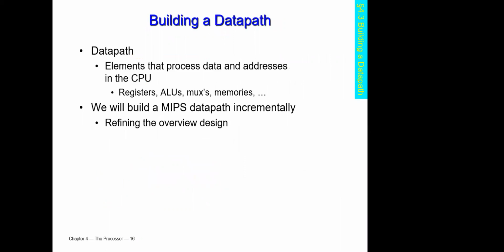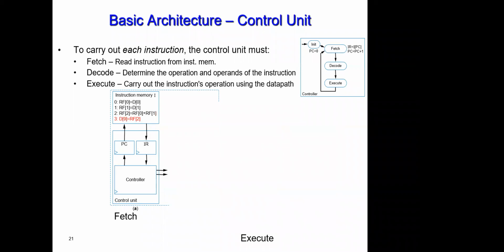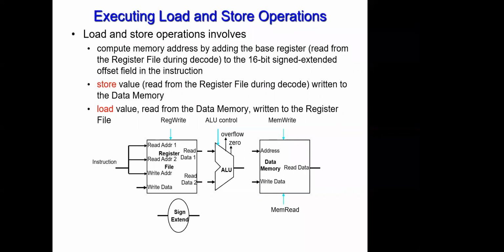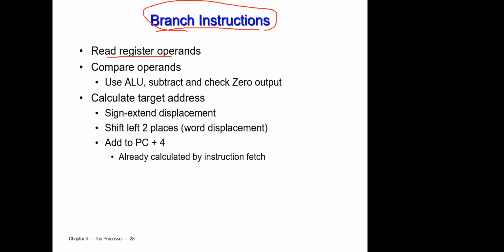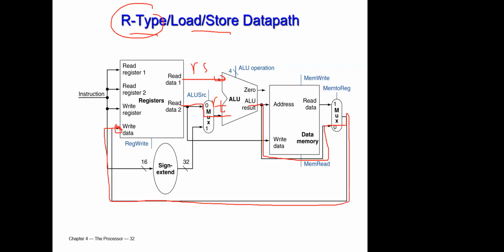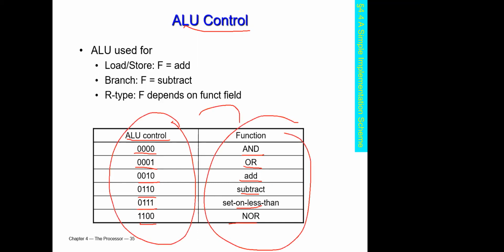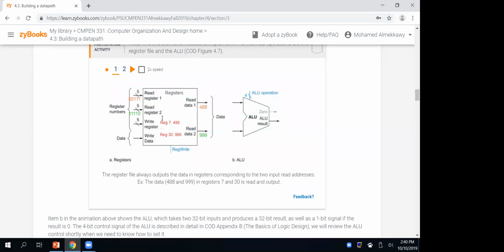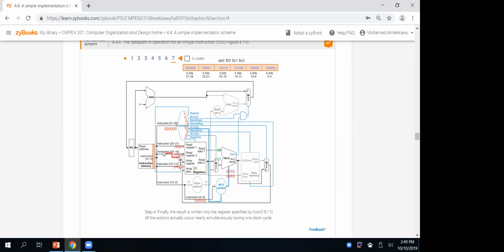CMPEN 331 Lecture 14